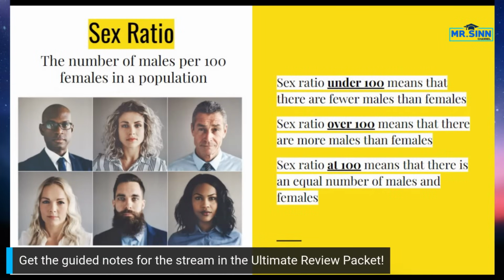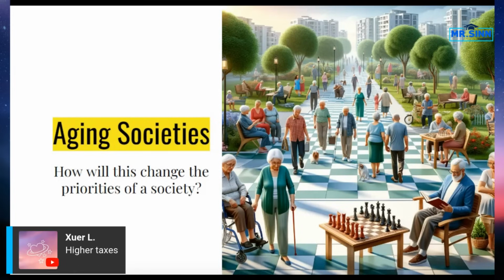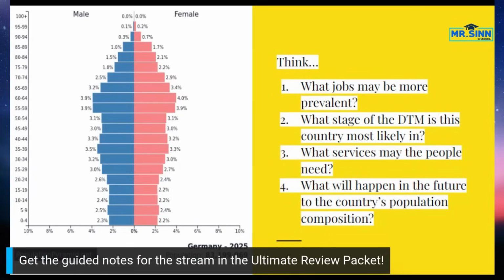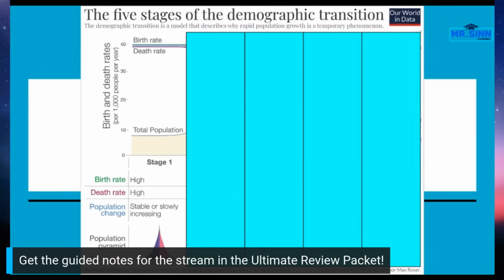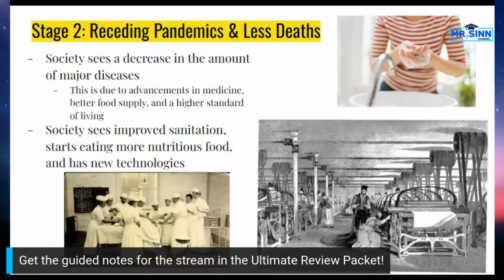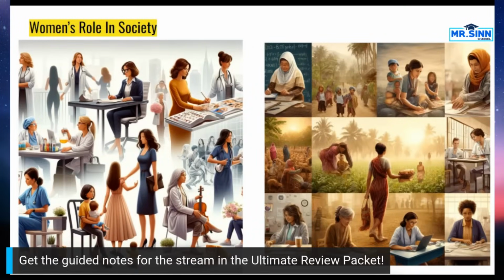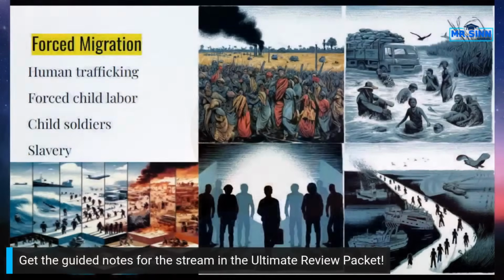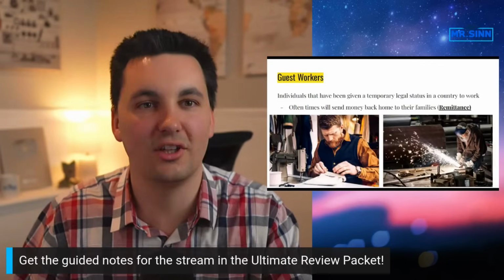Recap From The Unit 2 Live Stream! (No Kahoot- Just Notes)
*Note: There was some audio problems with the start of the stream... it does get fixed!*
Join the Mr. Sinn Discord Server for free! Discord